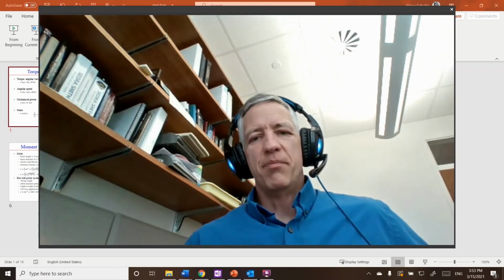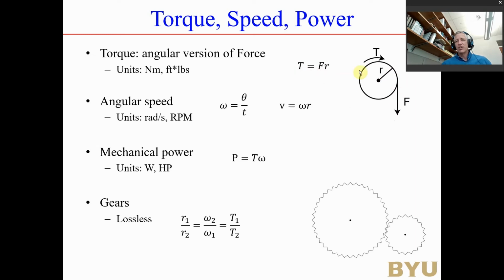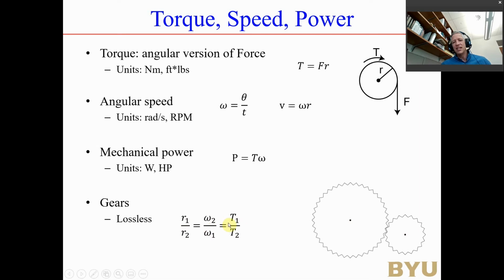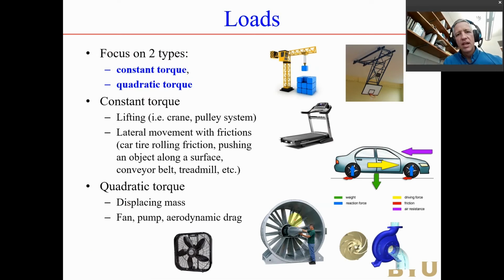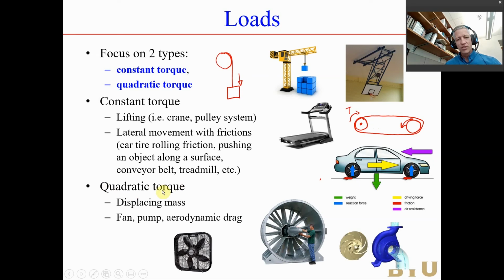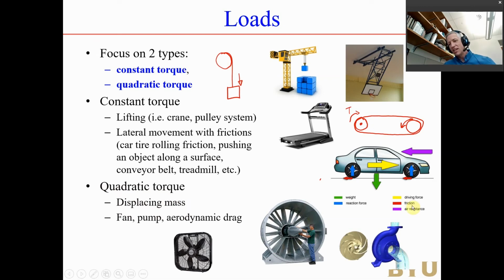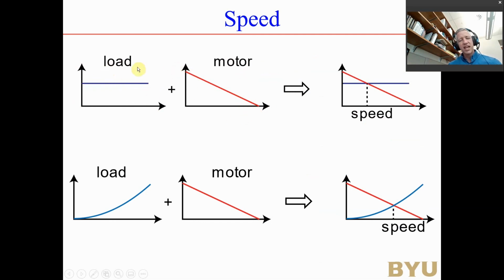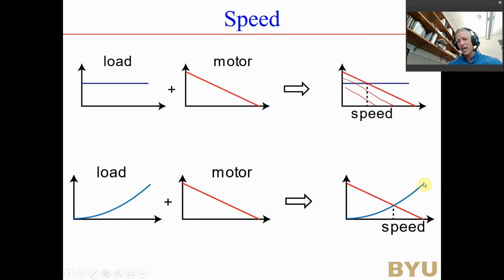torque speed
This video talk about the torque-speed relationship for constant torque loads (cranes, conveyor belts, treadmill, etc.) and quadratic torque-speed loads (fans, pumps, aerodynamic drag, etc.).